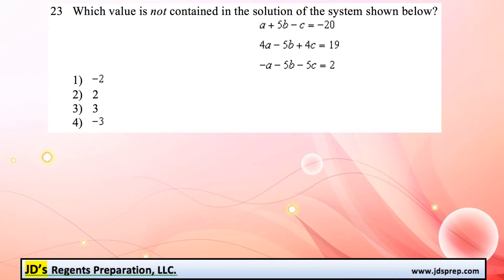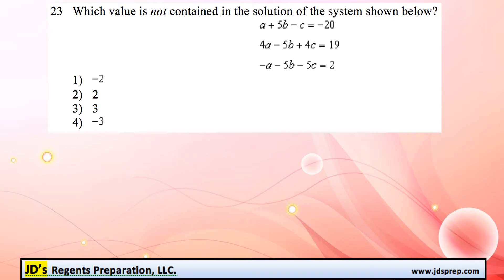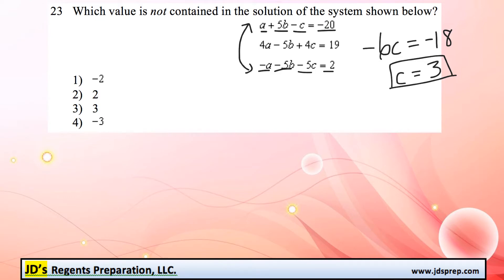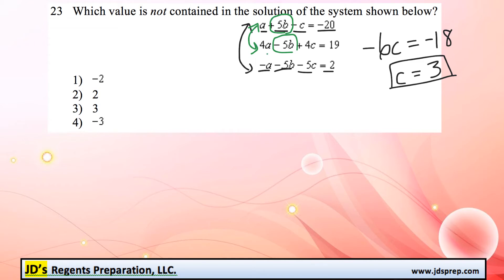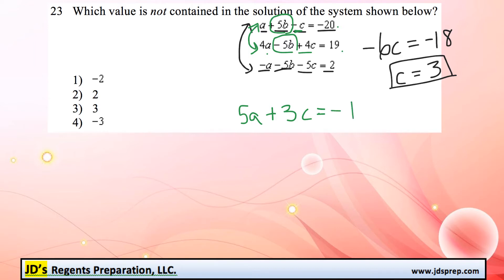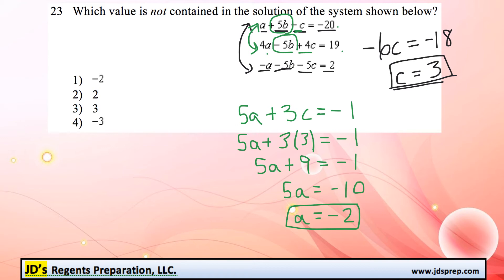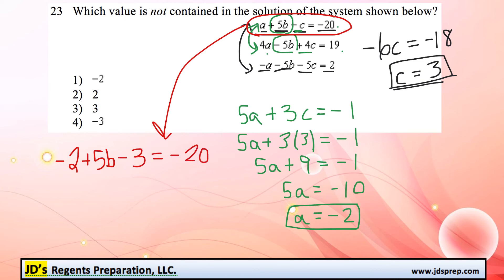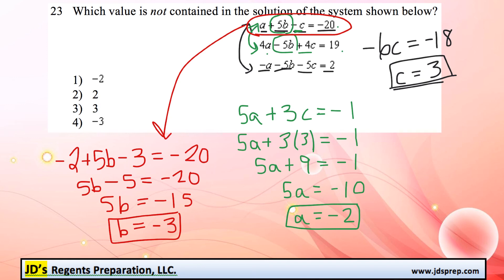Alg II 08 16 23